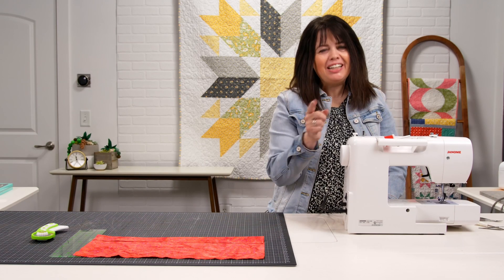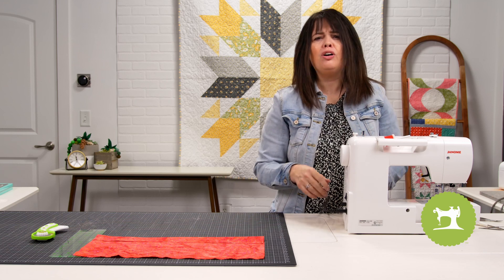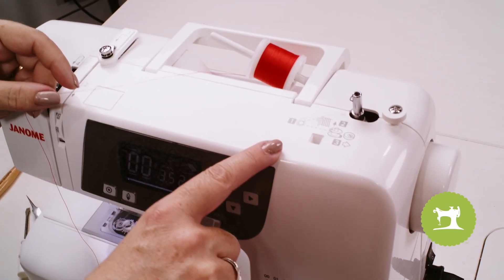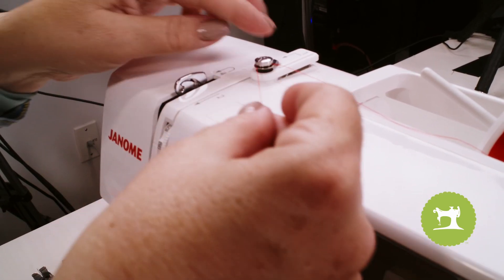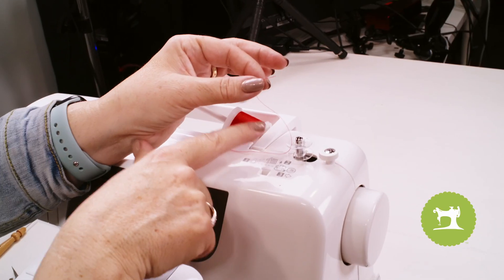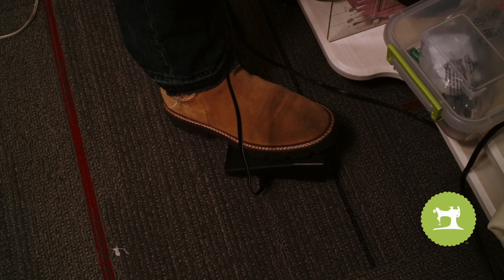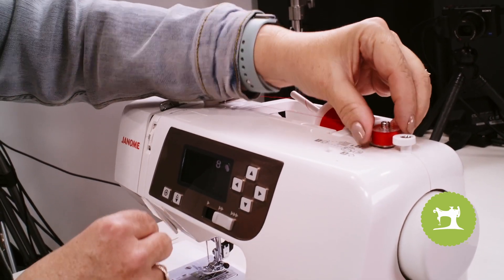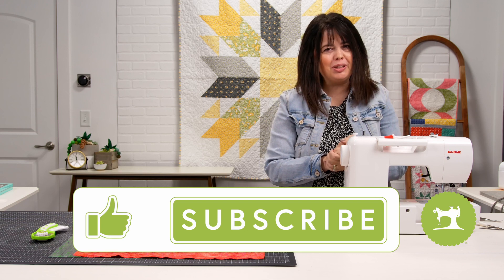How to Wind Your Sewing Machine Bobbin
Welcome to Learning with the Girlfriends, where we provide tutorials on learning how to sew and teach you all the basics of sewing for beginners, including winding the bobbin. In this video, you will learn how to correctly wind the bobbin on your sewing machine with a step-by-step guide, teaching every beginning sewer how to wind a bobbin.

00:00 - Start
00:01 - COLD OPENING
00:09 - INTRODUCTION
00:26 - Threading the Machine
01:03 - Threading the Bobbin
01:37 - Using the Foot Pedal
01:46 - Let Go of the Thread
02:01 - Auto Stop and Remove the Bobbin
02:18 - Outro